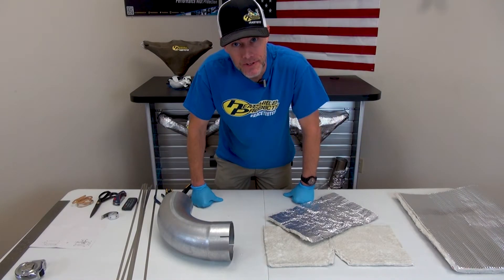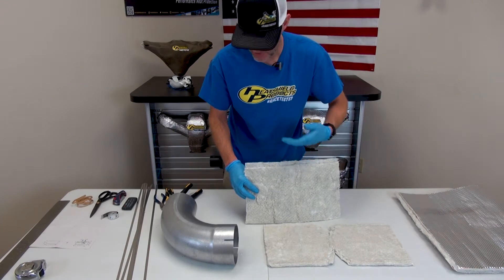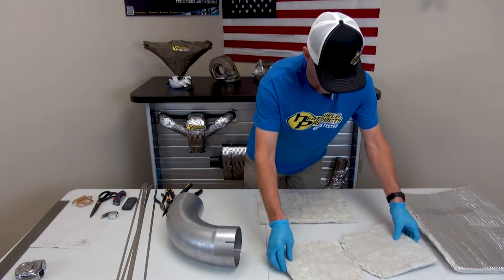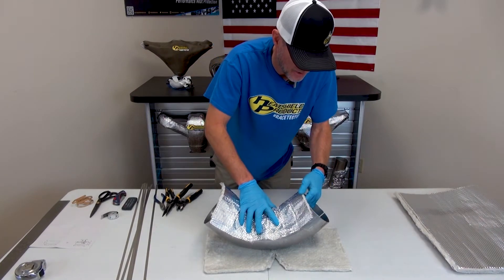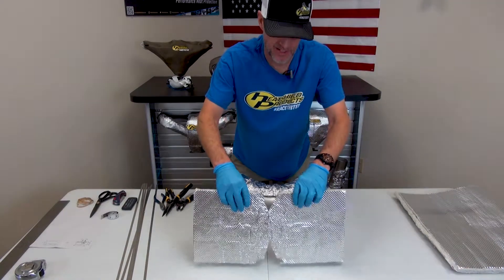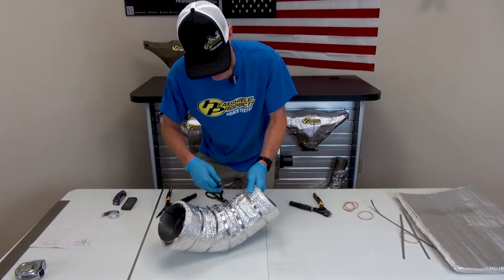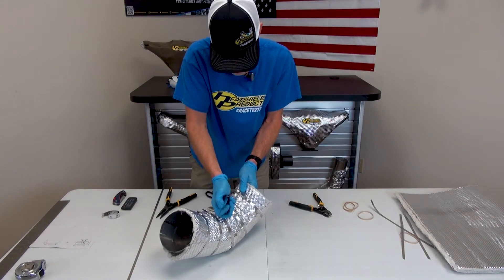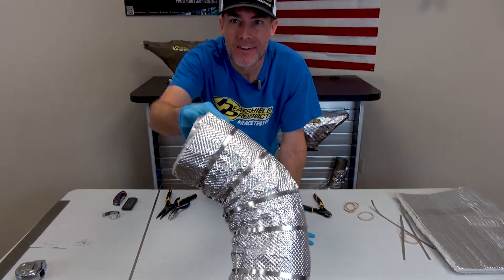Heatshield Armor Elbow Install Part 2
Check out the best technique to installing the Heatshield Products Heatshield Armor on your exhaust elbow. Stop up to 70% of radiant heat and make your exhaust system work smarter. This is the perfect insulation for your marine, heavy duty, and industrial applications.